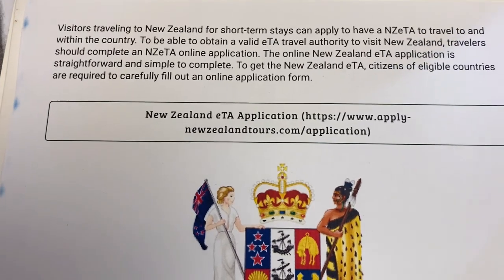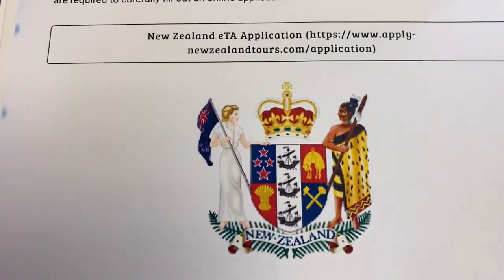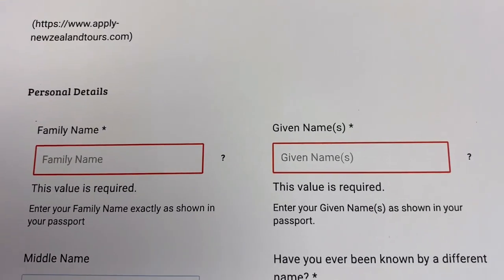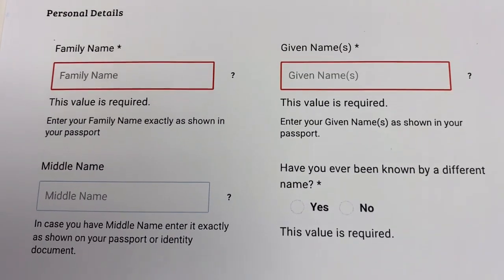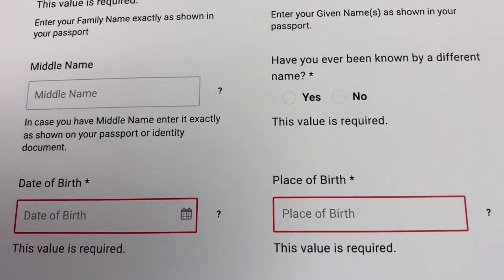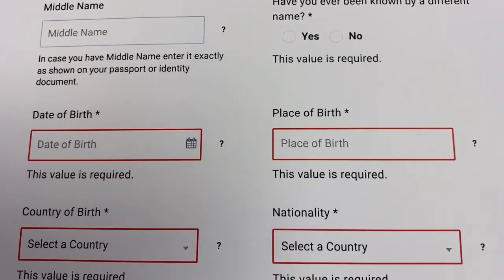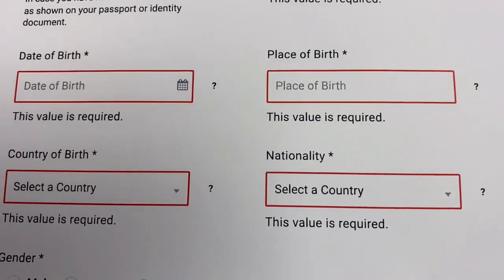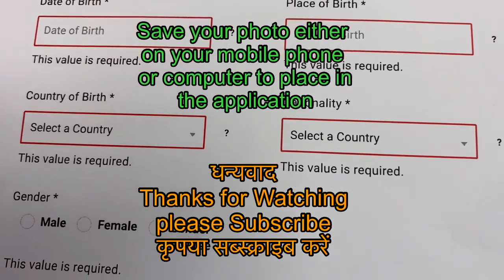See NZeTA application [आप New Zealand जाने के लिये यह jarur देखें] NZeTA application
Those American citizens who want to visit New Zealand, do not need visa but have to apply online, obtain an NZeTA application, complete online, include a photo, pay the required fee by a charge card, and send this application online to NZeTA office using the mobile phone or a computer. They are very fast and if all correct you may receive the approval in a day or two only. Note that there is no paper system. जो अमेरिकन सिटिज़ेन हैं और New Zealand जाना चाहते हैं उन्हें वीसा की ज़रूरत नही है लेकिन उन्हें New Zealand eTA ऐप्लिकेशन की ज़रूरत है जिसे ऑनलाइन लेनी है, भरनी है, और जो कहें करनी है जिसे इस विडीओ में दिखाया है। NZeTA travel to New Zealand#balliawala vikramprasad @vikramprasadballiawalinusa